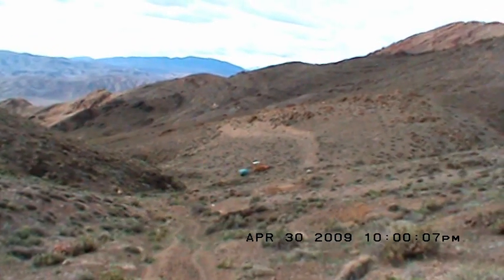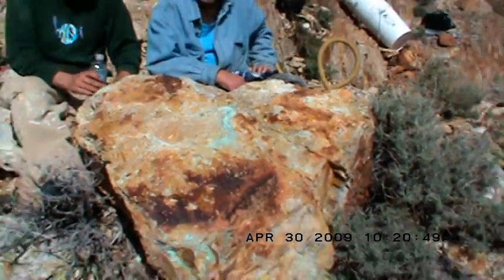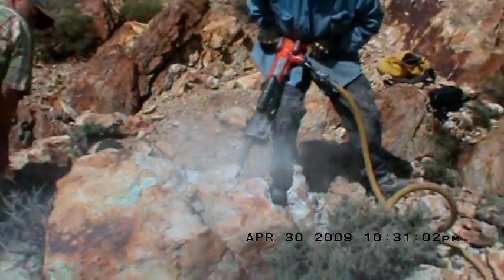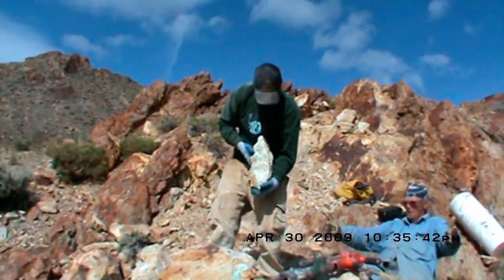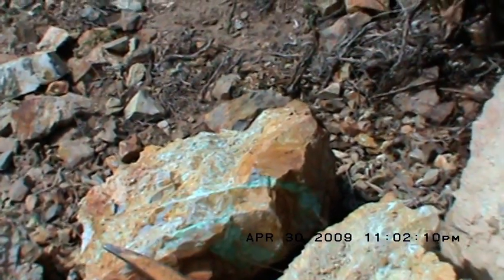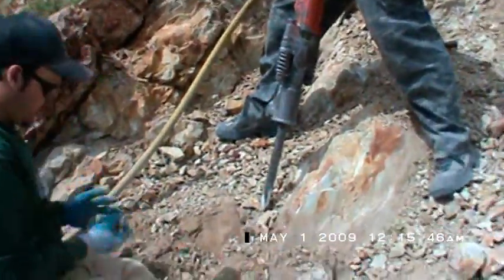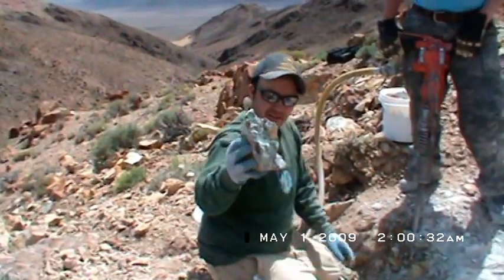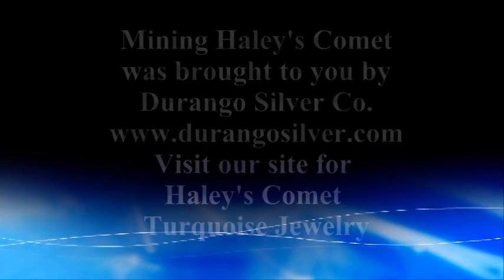Mining Haley's Comet Nevada Turquoise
Watch Dillon Hartman, John Hartman, and Scott Williams mine blue Nevada Turquoise from the Haley's Comet Turquoise mine in Nevada USA.  Watch as the Turquoise is mined with a jack hammer, and pick and shovels.